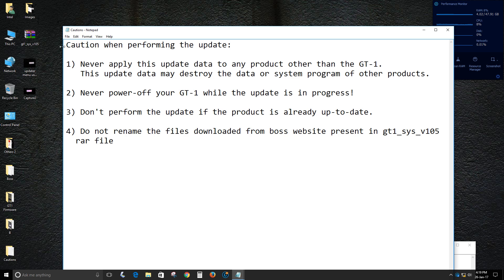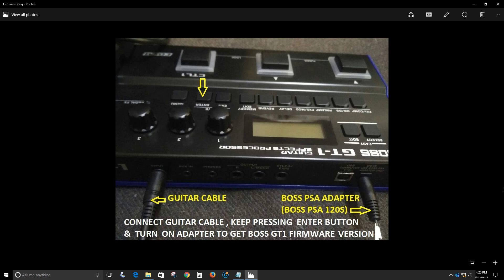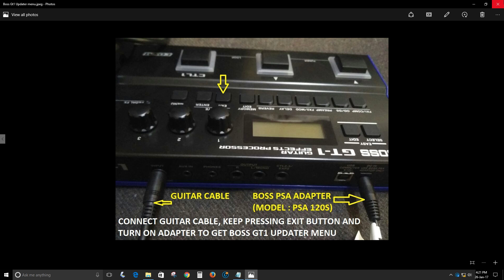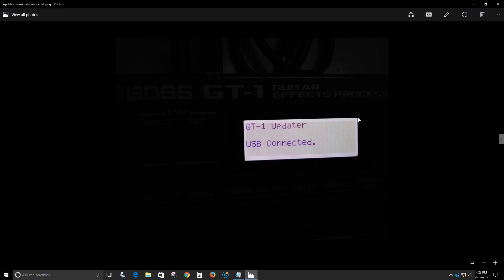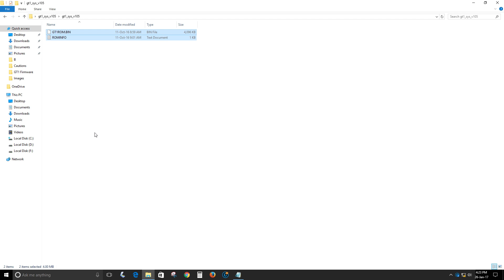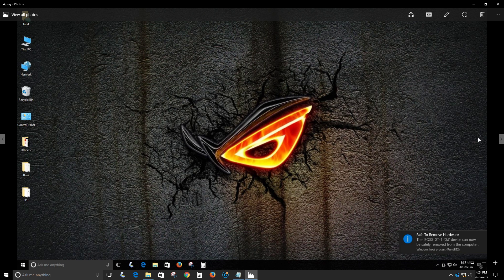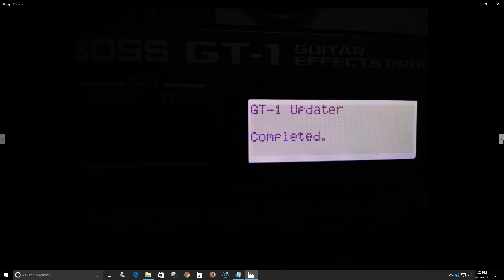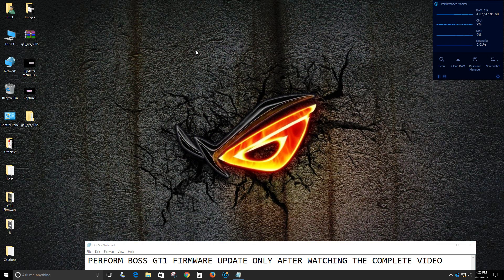Boss GT1 v1.05 Firmware Update Procedure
You can follow same procedure for updating to new firmware version 1.08

Update history :
[ Version 1.05 ] OCT 2016
Bug Fixes :
The following bug were fixed.
1) The sound fails to change when "OUTPUT SELECT" is used to switch the amplifier type while headphones are connected to the PHONES jack.
2) The indicators for the UP, DOWN, and CTL1 switches sometimes flash at tuner startup.
3)DELAY sometimes fails to be applied during EASY EDIT changes.
Noise sometimes occurs when TYPE is changed for OD/DS or PREAMP.
4) Noise sometimes occurs when REVERB TYPE is changed from DELAY to another TYPE setting.
5) Executing a factory reset for the GT-1 while BOSS TONE STUDIO for GT-1 is connected results in unmatching displays on the GT-1 and in BOSS TONE STUDIO.
6) The color of the [UP] and [DOWN] switches remains lighted in red.
7) When the [UP] or [DOWN] switch is used to select a patch number, the switch color sometimes lights up in red.
8) ON/OFF is displayed on the editing screen for NS (NOISE SUPPRESSOR).

Functionality Improvements :
1) The trigger position when switching TUNER on and off by operating an expression pedal has been corrected.
2) The characteristics of "OUTPUT SELECT" when PREAMP TYPE is BGNR UB or ORNG ROCK have been corrected.
3) The functioning of CTL1 was set to OFF when not using TAP DELAY with EASY EDIT.